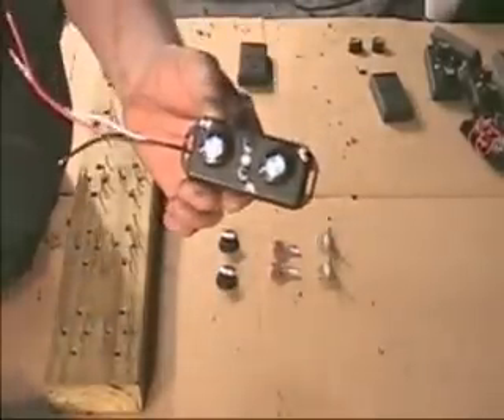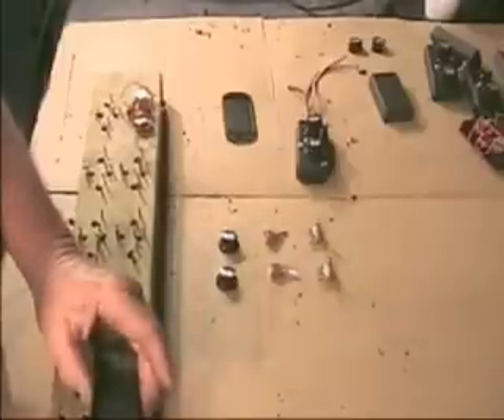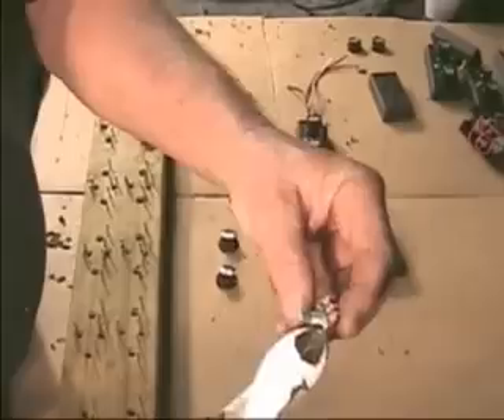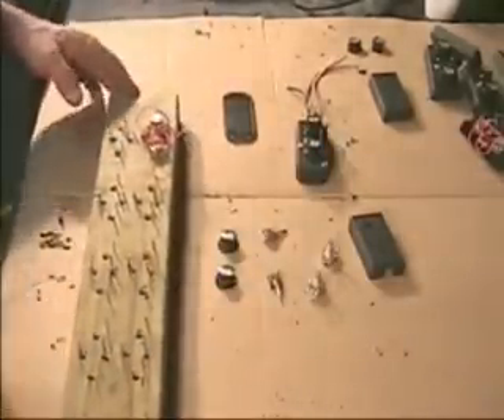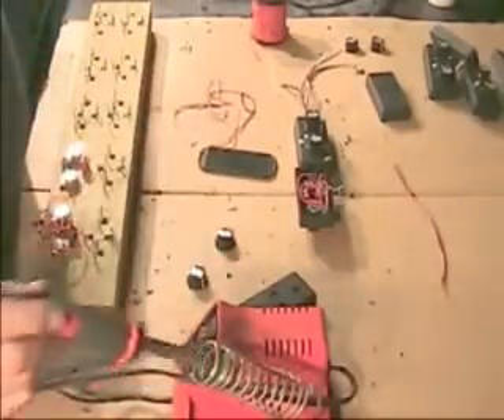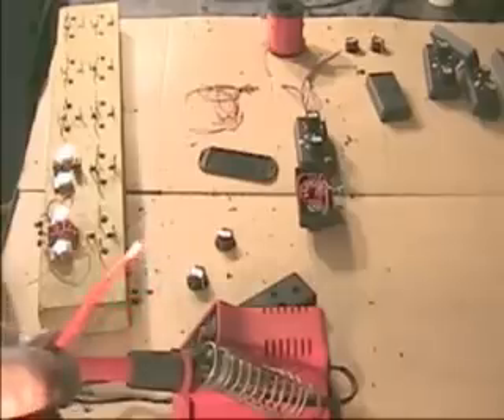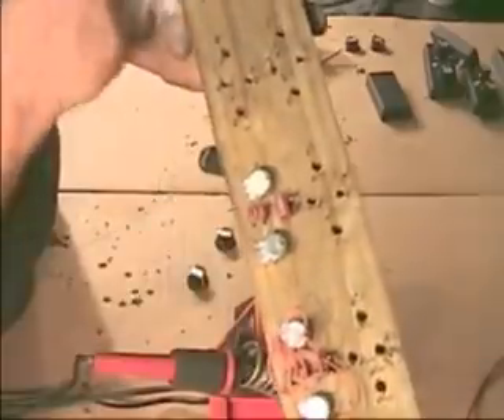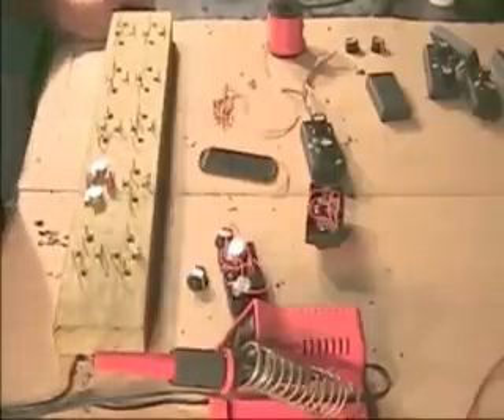How To Make/Build a Map Enhancer EFIE for HHO Hydrogen Generator Part 2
How to make build a Map/Maf enhancer, map sensor enhancer,  for HHO hydrogen generator.

NOTE: For the latest EFIEs we recommend the following page for HHO EFIE applications

LaBella's Enterprises
Kenner, Louisiana 70062